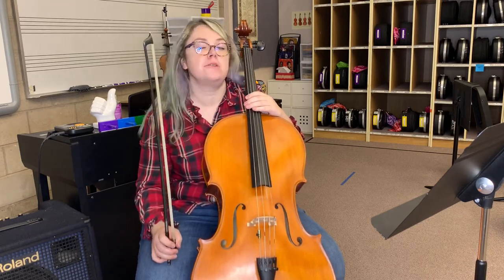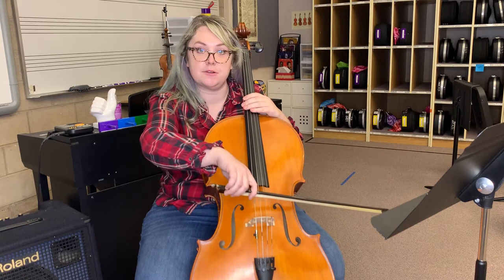Cello/Bass Sword Dance Practice Video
Advanced cellos/basses, practice with this video to learn Sword Dance.